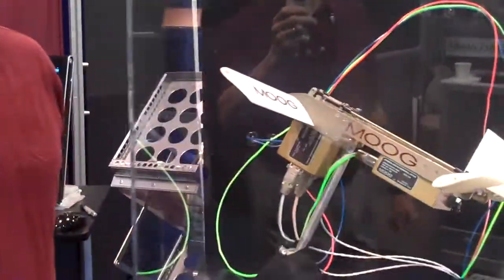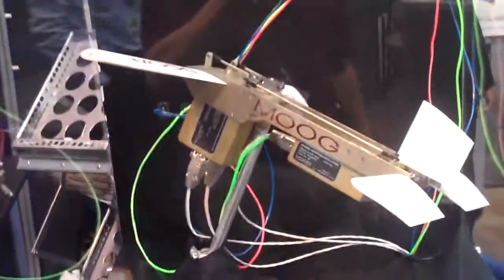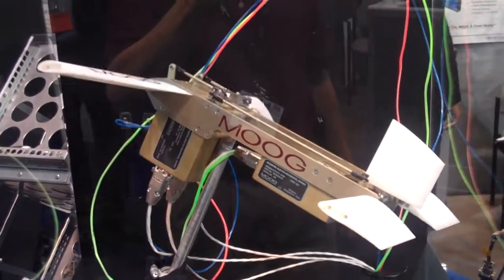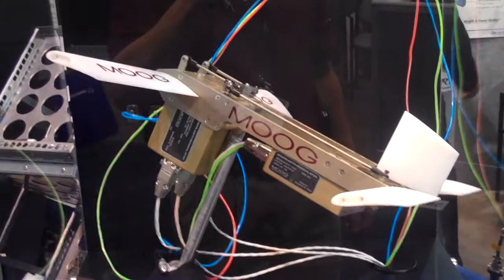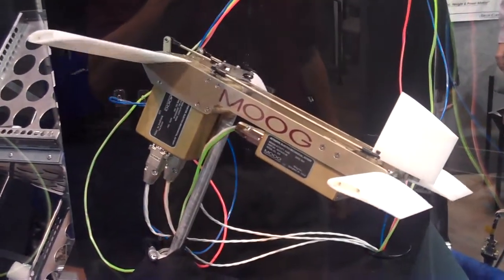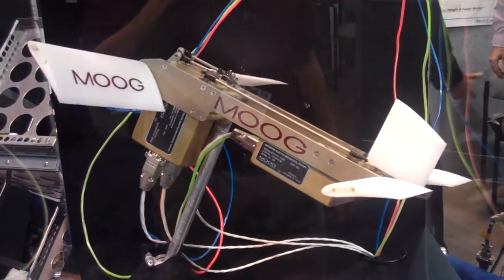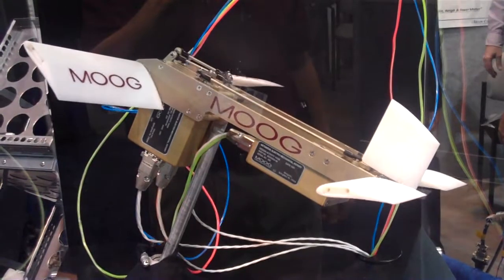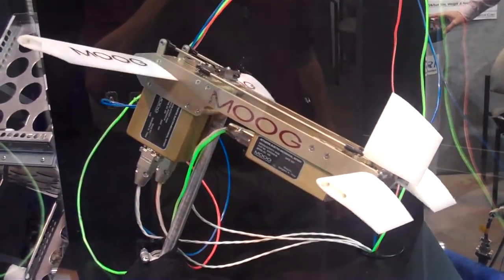AUVSI's USNA 10 - Moog Components Group - 6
Fly-by-light flight centro 1 actuators: EMAs with fiber optic interfaces.